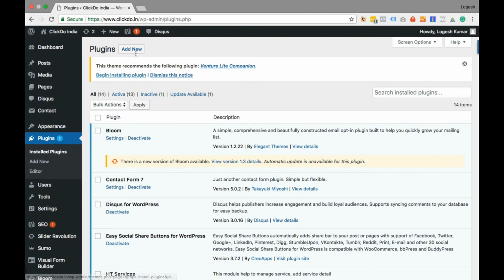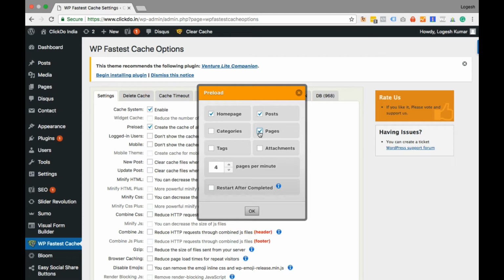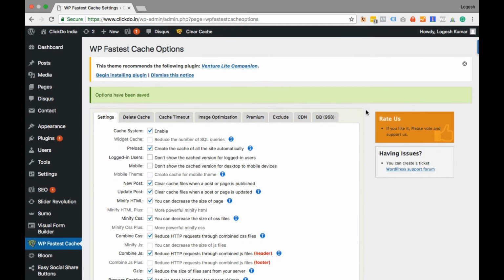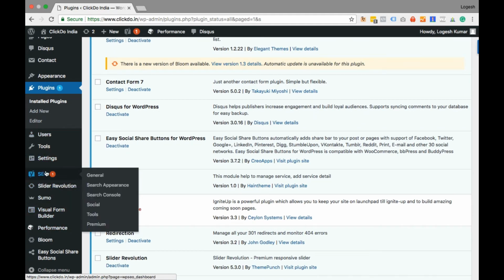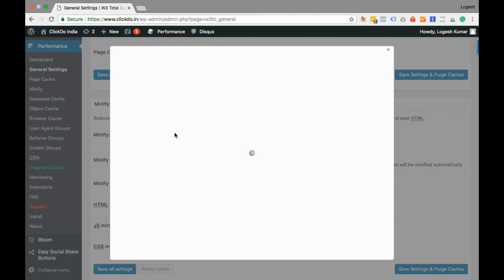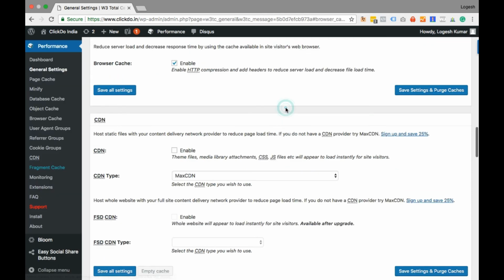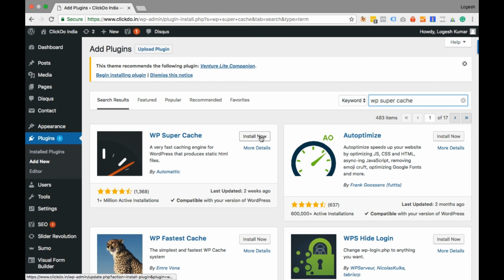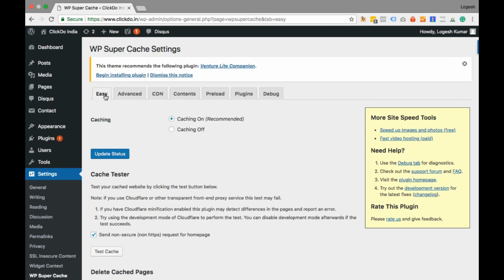Page Speed Optimisation for SEO - Basic Steps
In this video, Logesh Kumar at ClickDo Academy shows how to do Page Speed Optimisation for SEO - Basic Steps.